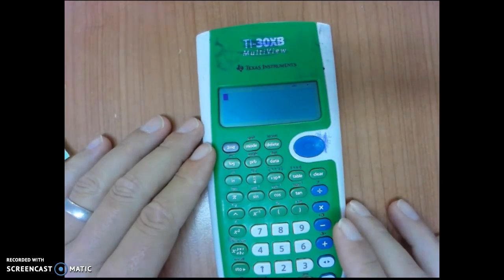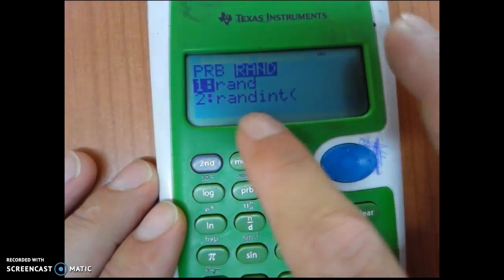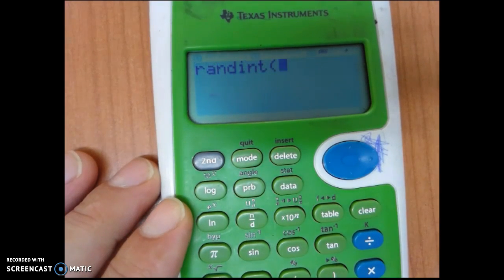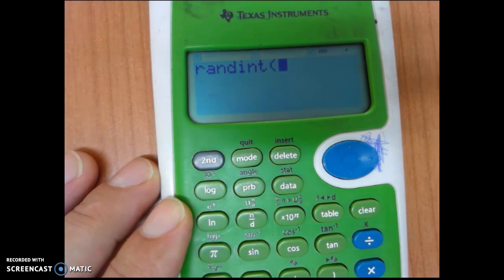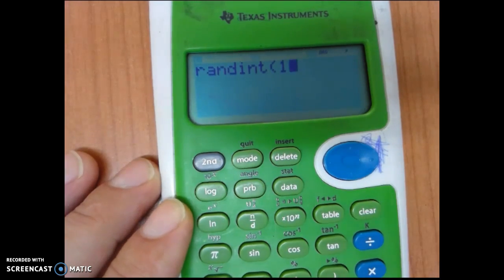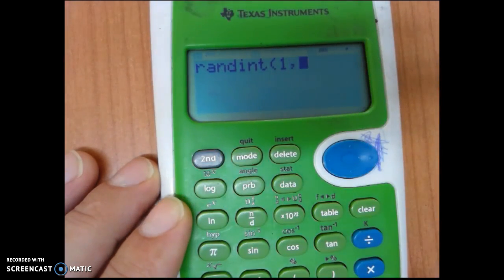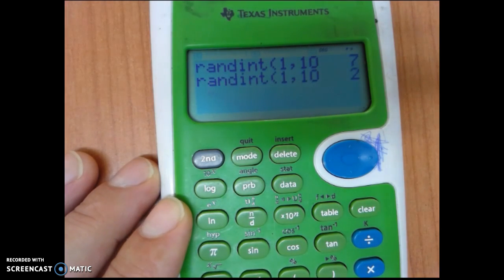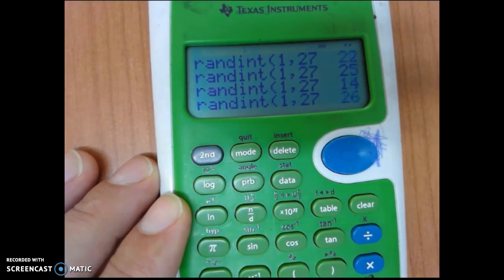OCC PD RandInt